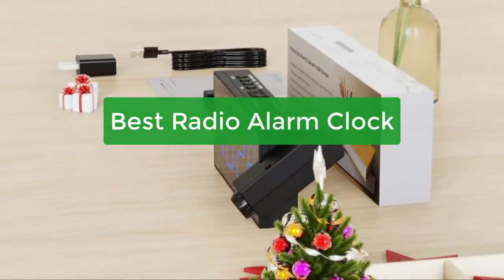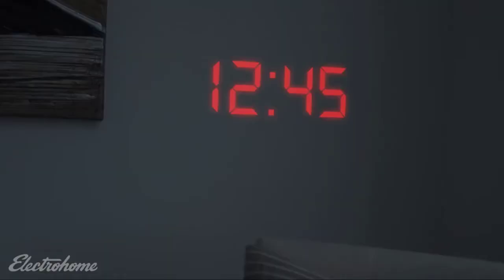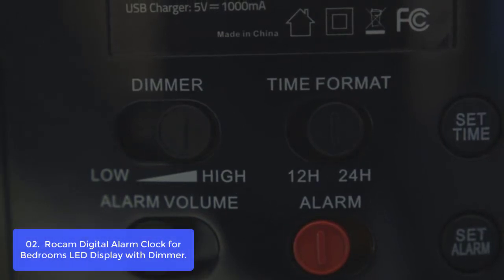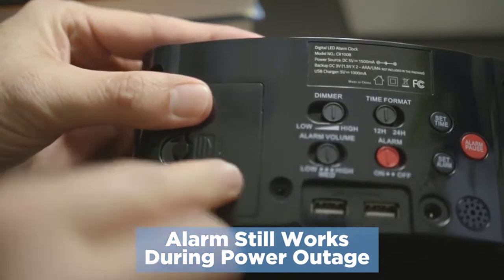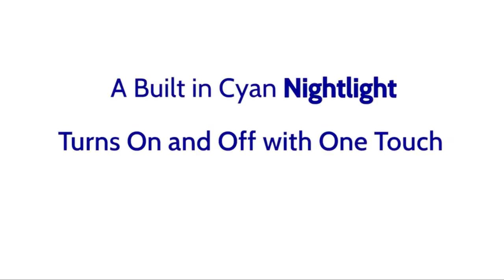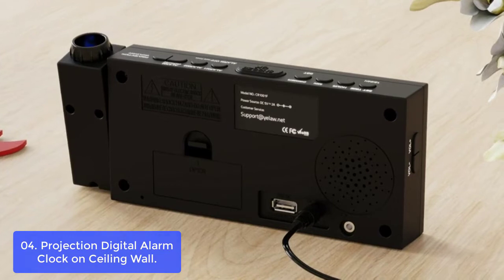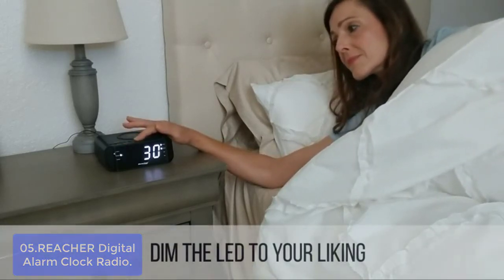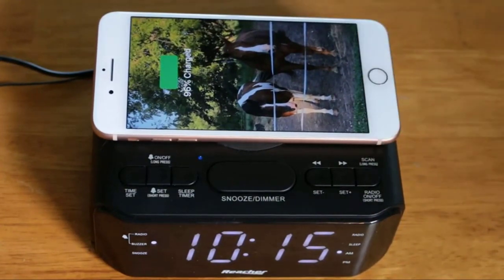TOP 5: Best Radio Alarm Clock 2022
In this video, we have listed the top 5 best radio alarm clock on Amazon Reviews and buying Guide 2022

1. Magnasonic Projection Alarm Clock with AM/FM Radio,
2. Rocam Digital Alarm Clock for Bedrooms - Large 7" LED Display with Dimmer,
3. Emerson SmartSet Alarm Clock Radio with Bluetooth Speaker,
4. Projection Digital Alarm Clock on Ceiling Wall, LED Alarm Clock for Bedrooms with USB Charger Port,
5. REACHER Digital Alarm Clock Radio with Wireless Charging & USB Charger,

Are you looking for the best radio alarm clock, you've come to the right place! In this video, we'll take a look at some of the best options on the market today, and help you decide which one is right for you. We'll also discuss some of the key features that are important to look for when choosing an alarm clock, and give you some tips on how to choose the perfect one for your needs. Lets get started.